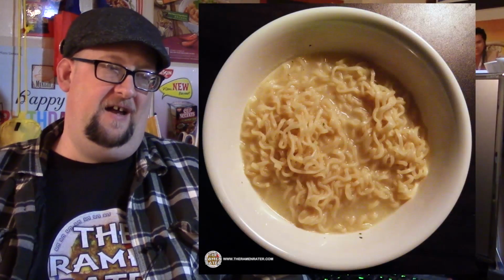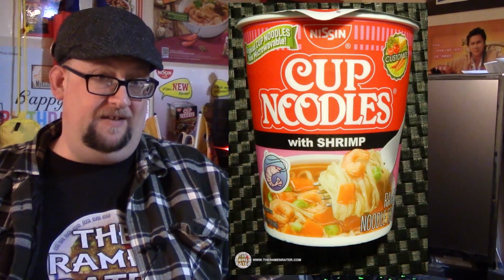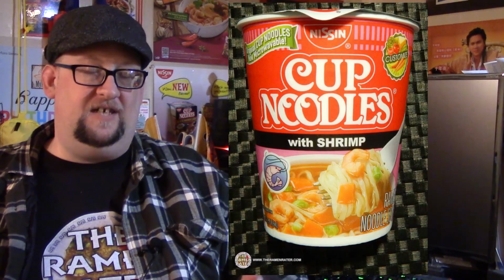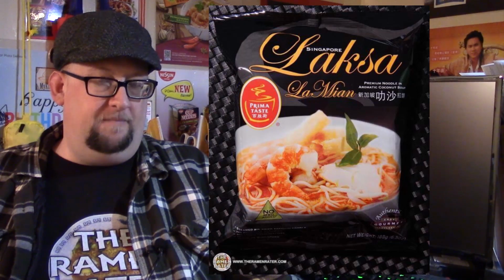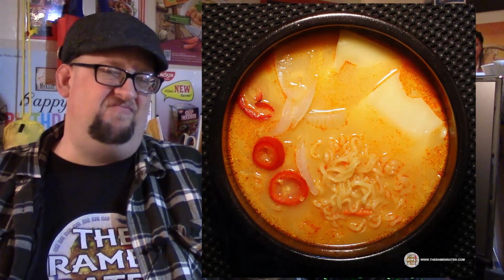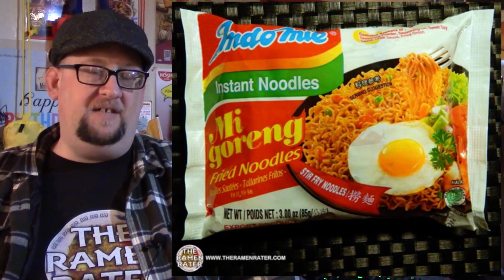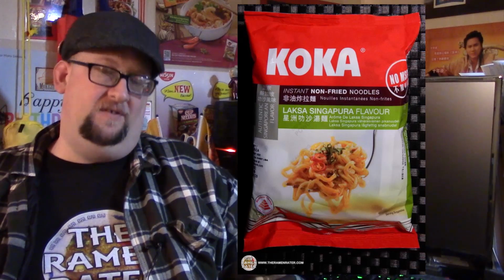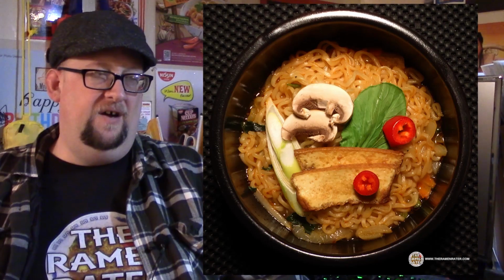The Ramen Rater's Easy-To-Find Instant Noodles 2015 Edition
This is a selection of ten instant noodle varieties available in the United States. Many of the varieties I review aren't available here in the states, and since I get asked so often what can be got here, I thought I'd make a list for those who don't want to do all the hunting around. These are all very good and most have been on my top ten lists in the past.